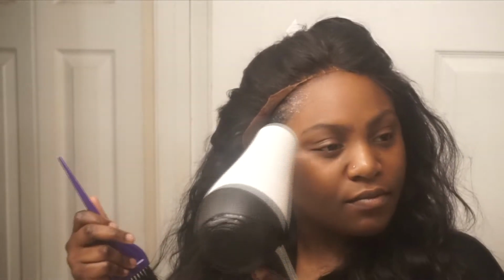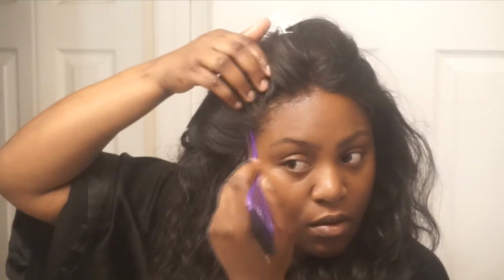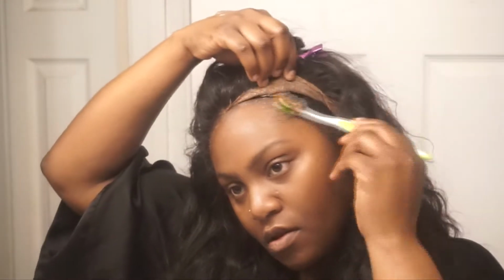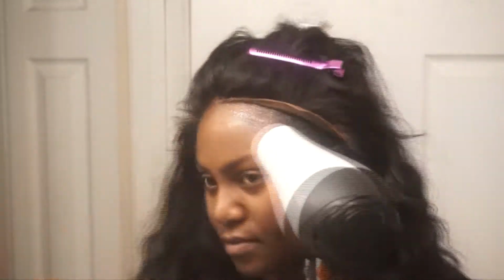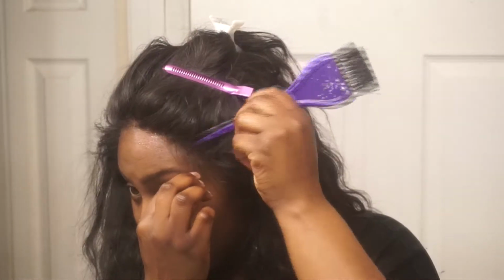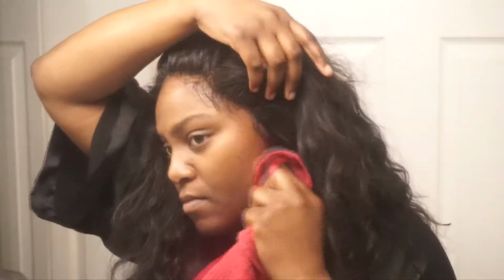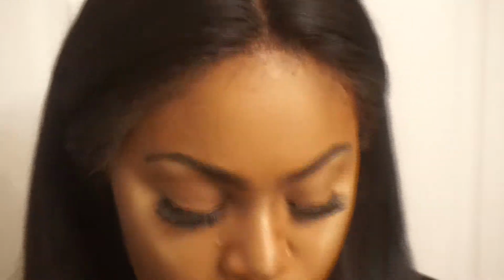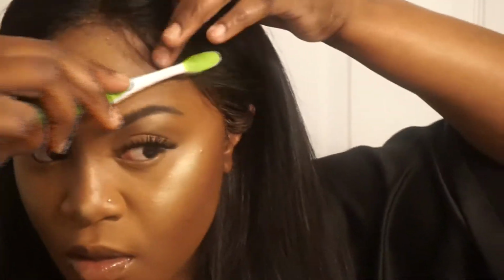Watch Me Slay My Lace Frontal Wig | YUMMY HAIR EXTENSIONS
Hey you guys i'm just showing you how